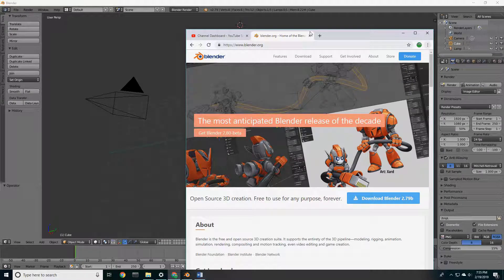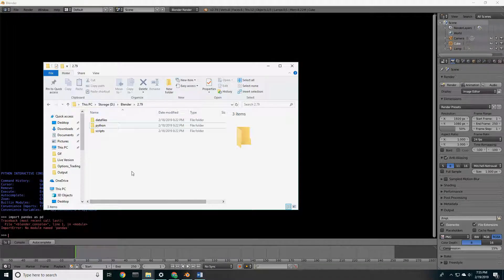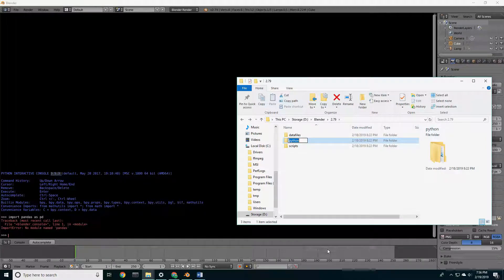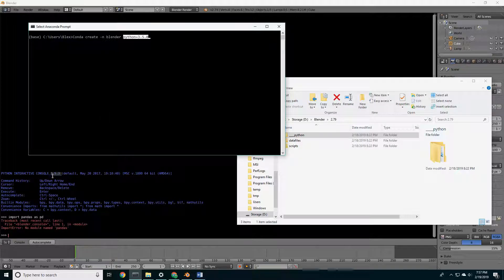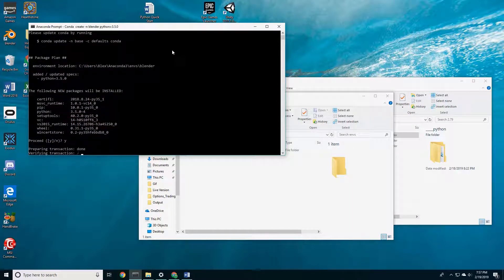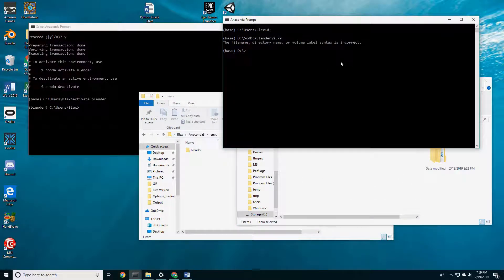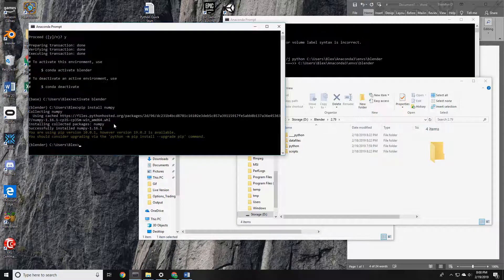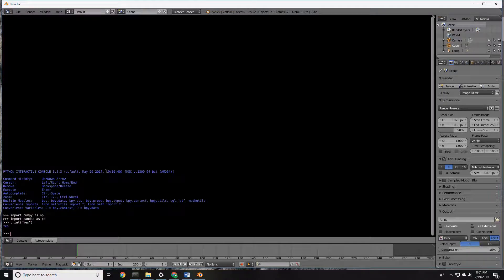How to install Python packages for Blender (Pandas)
This guide will show you how to install pandas or any other packages for Blender.